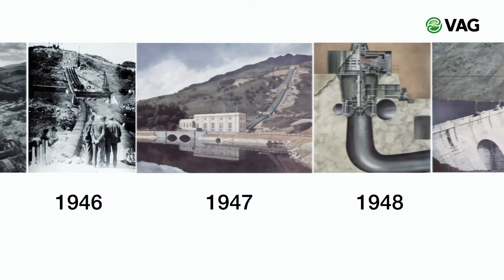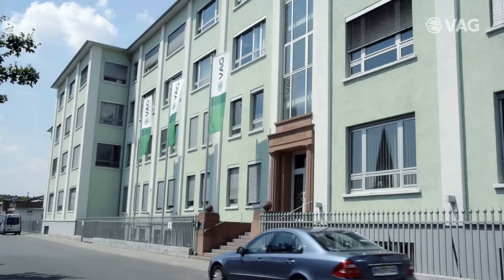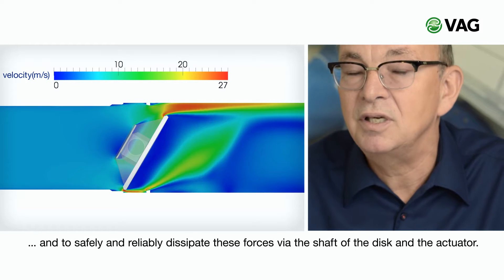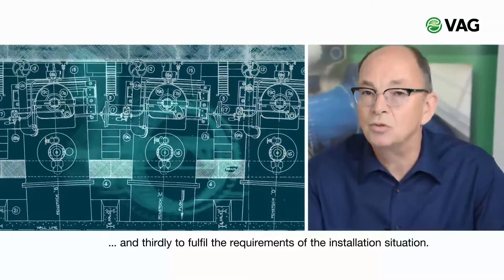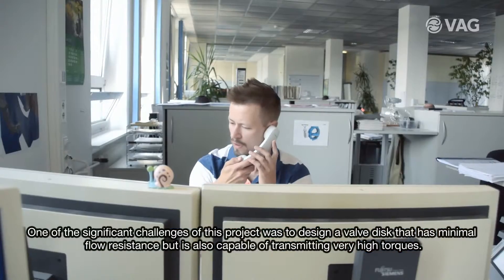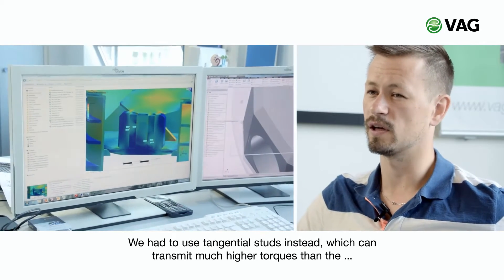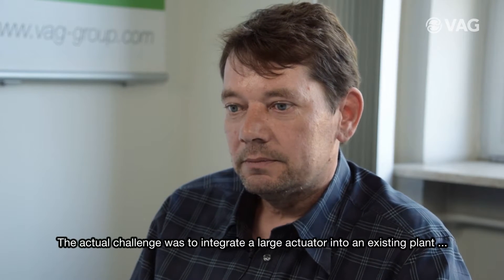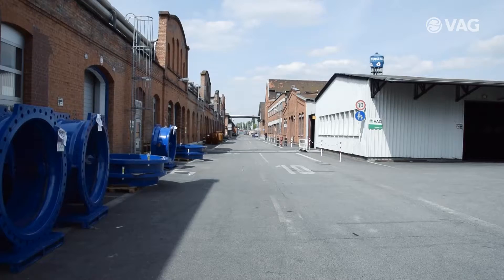VAG Valves for Sloy Hydropower Station DE / EN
VAG lieferte 4 VAG EKN® H1200 Absperrklappen DN 2000 (Turbineneinlaufarmaturen) an das schottische Wasserkraftwerk Loch Sloy.
Erfahren Sie mehr über das Konzept, die Entwicklung der kundenspezifischen Lösung, die Fertigung sowie den Transport und Einbau.
VAG was delivering 4 x DN 2000 VAG EKN® H1200 Butterfly Valves (Turbine Inlet Valves) to the Scottish Loch Sloy Hydro Power Plant.
Find out more on the concept, developing the customized solution, production, transport and installation.